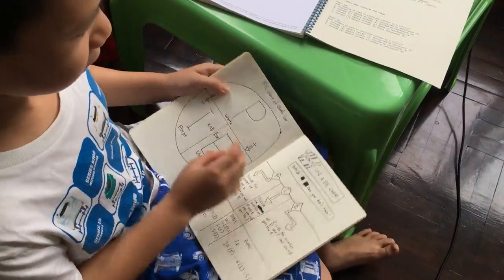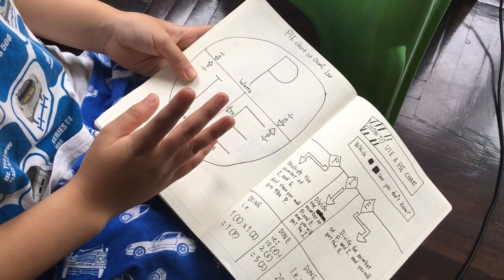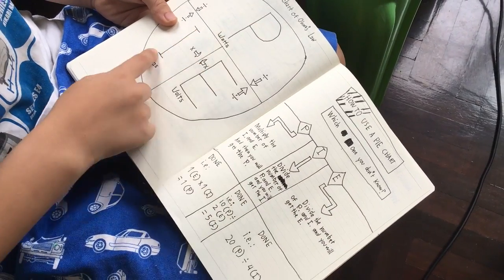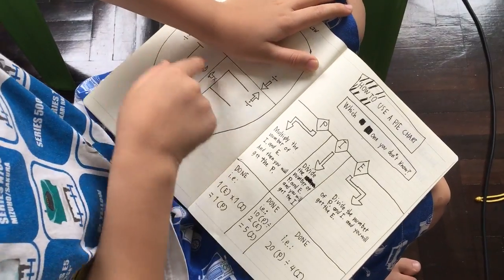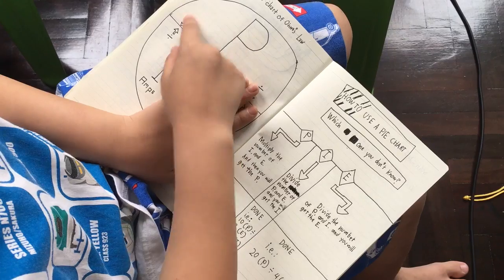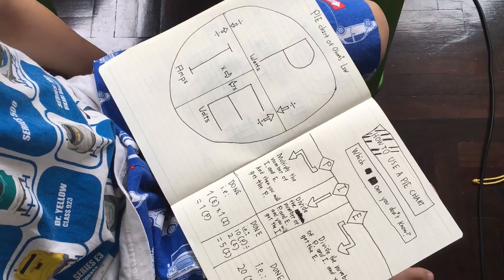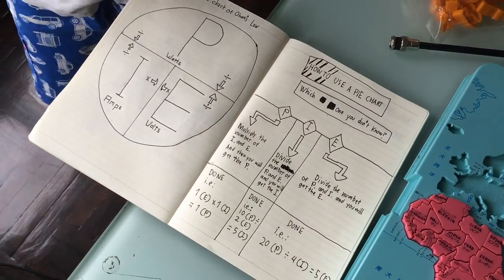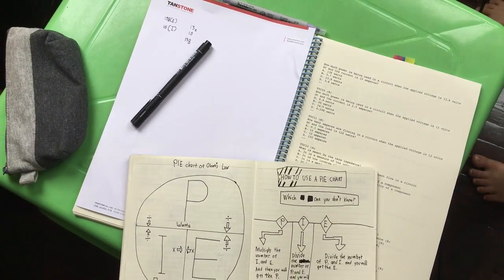E24XUR teaching papa about Ohm's law PIE chart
Part of his preparation for US Amateur Radio License exame, he's just learned about this Ohm's law PIE chart and was pretty excited about it that he couldn't keep it with himself.